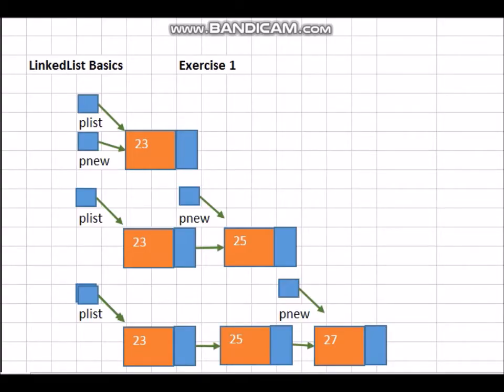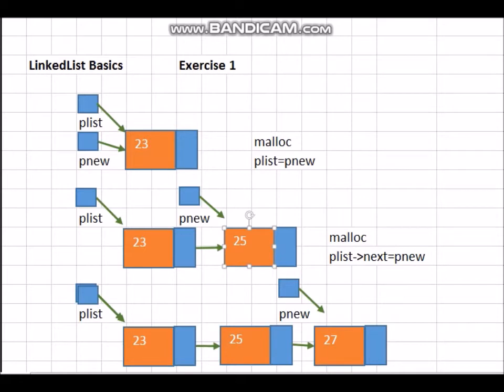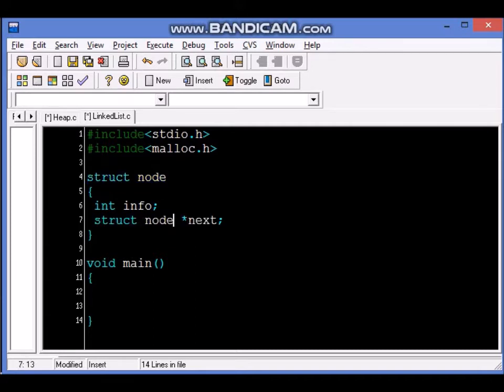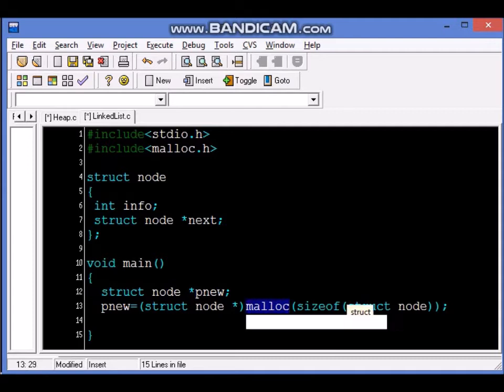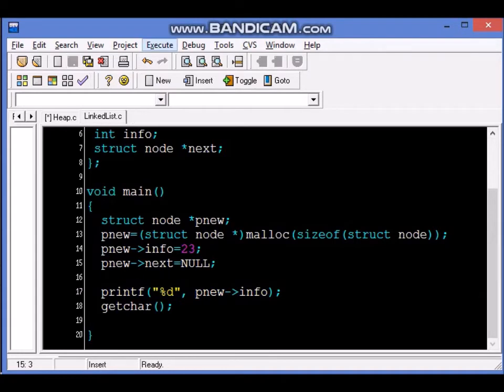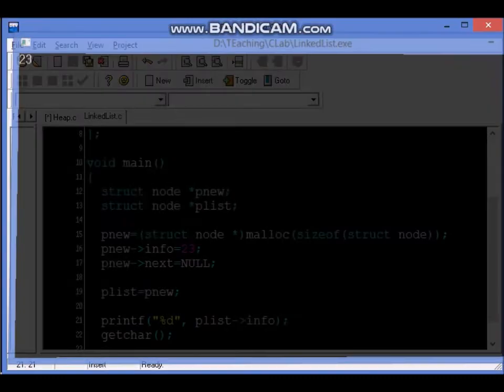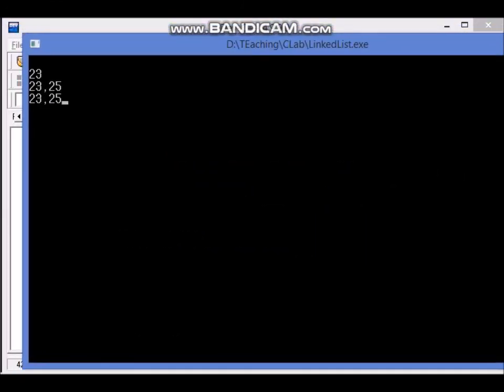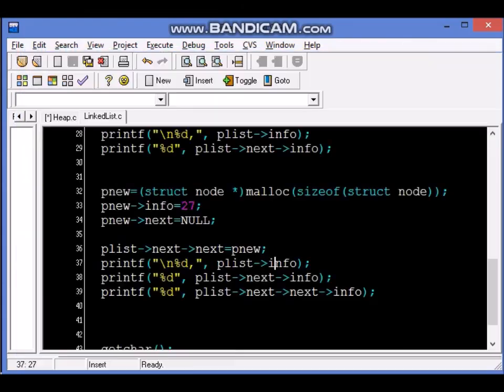Think First Programming 14 : Linked List Exercise 1